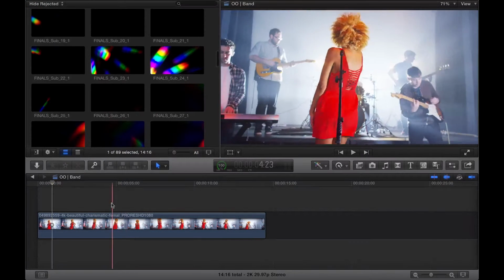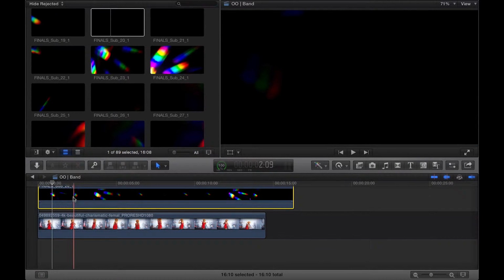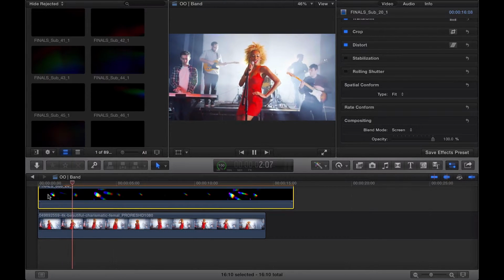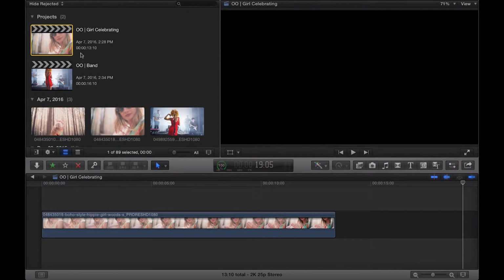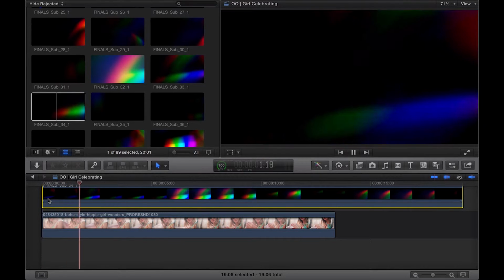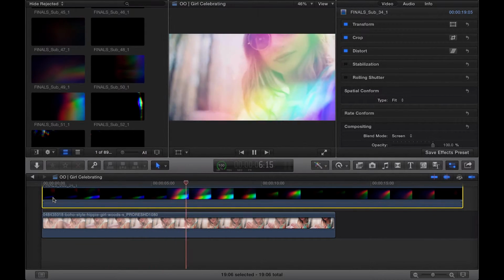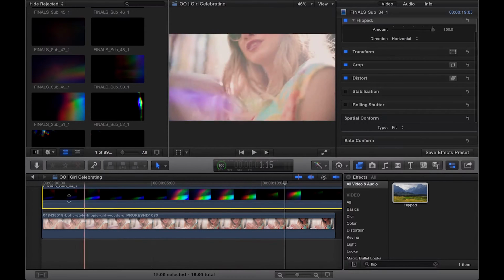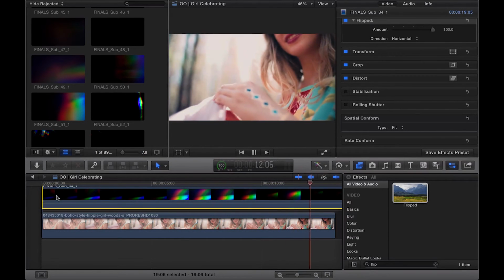Optical Overlays - Prism VIDEO Pack - Final Cut Pro X Tutorial